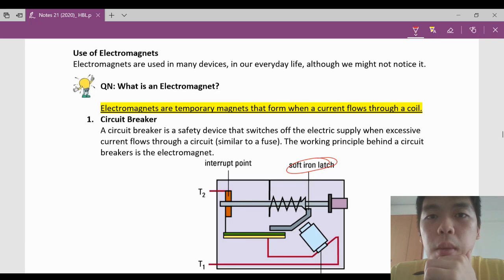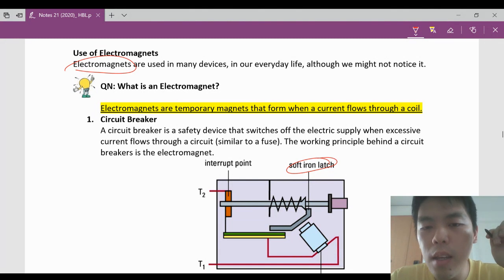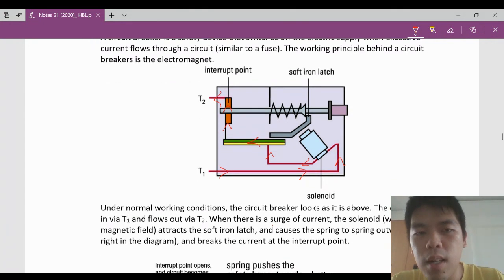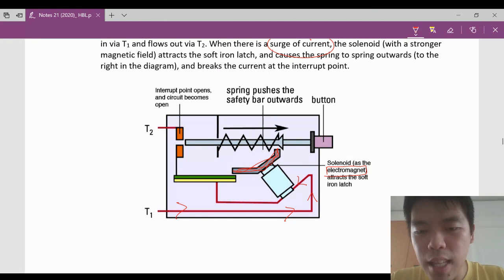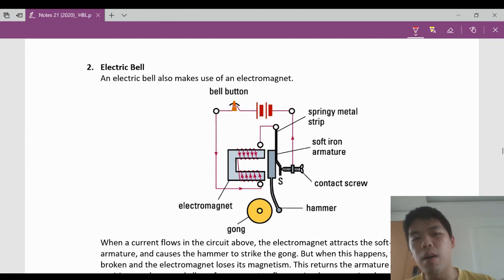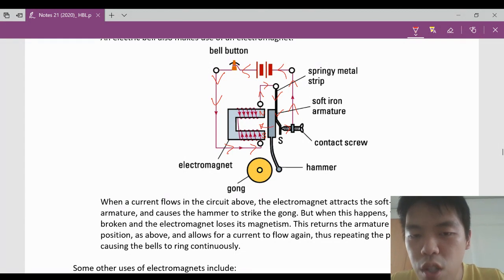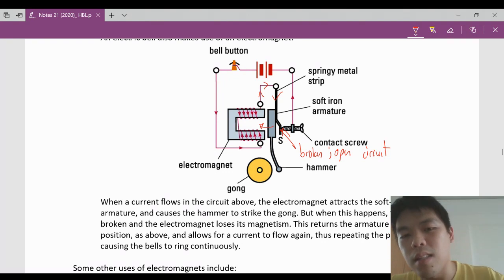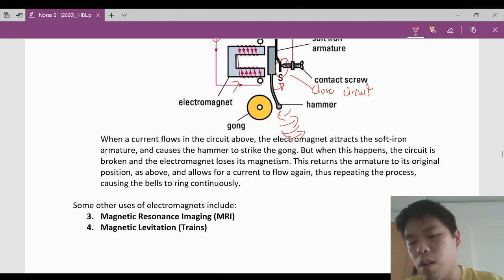Chap 21: Electromagnet - Magnetic Effect of a Current (Part 2)